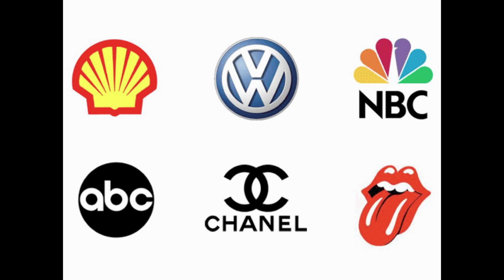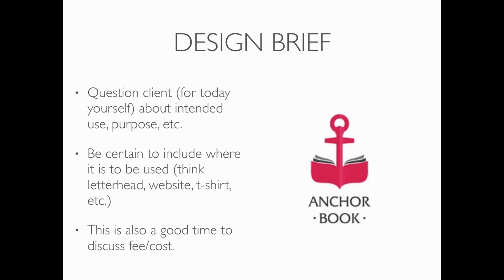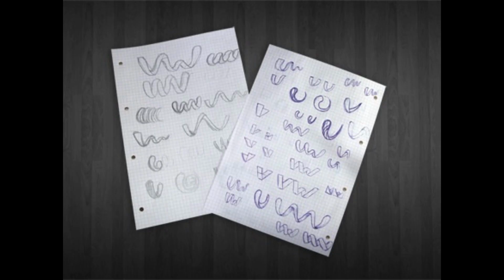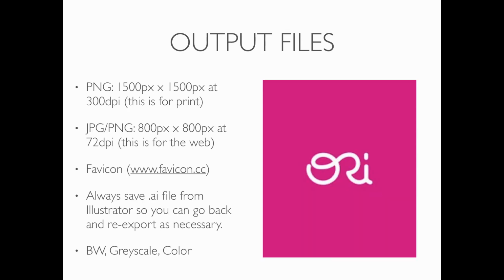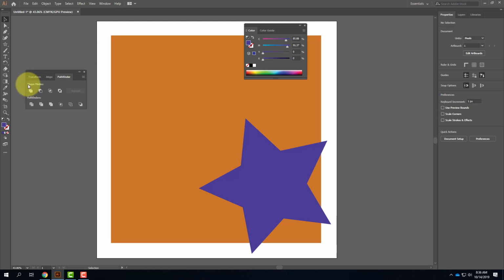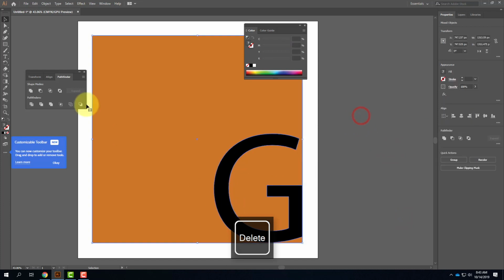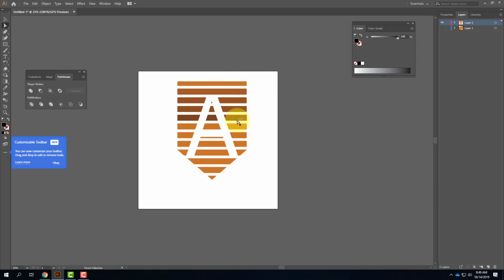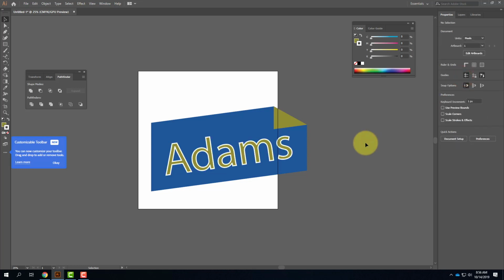Lecture 114 - Logo Design (Fall 2019)